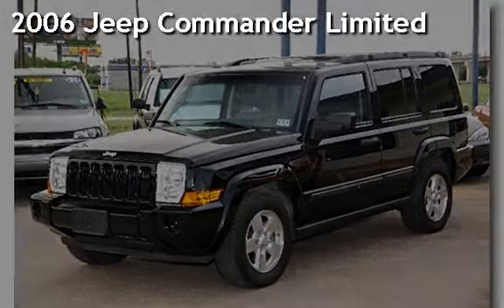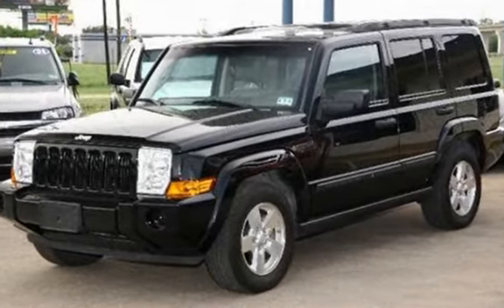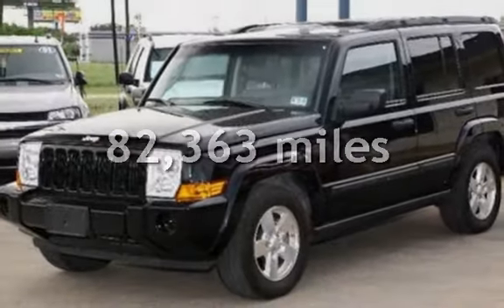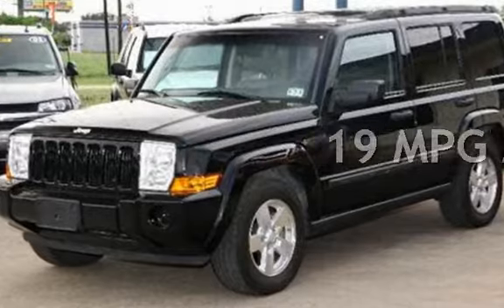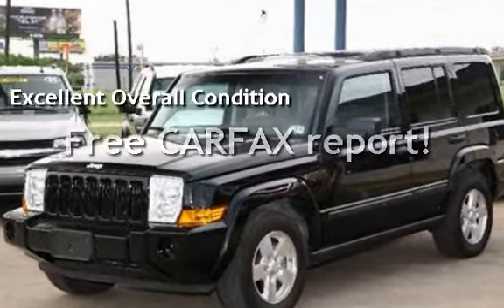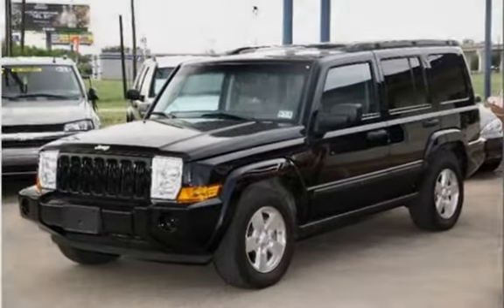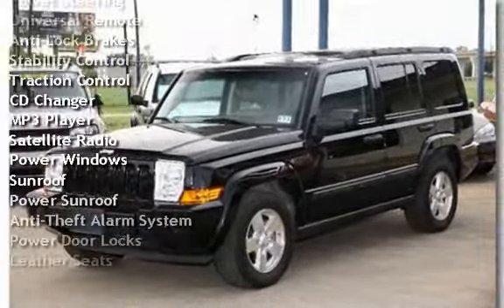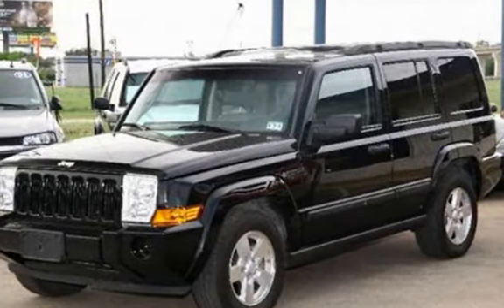2006 Jeep Commander Limited for sale in Goddard, KS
2006 Jeep Commander Limited, 4x4, Hemi, Navigation, Rear DVD, & Leather. Only 82,000 miles.  Nice no accident car fax vehicle.